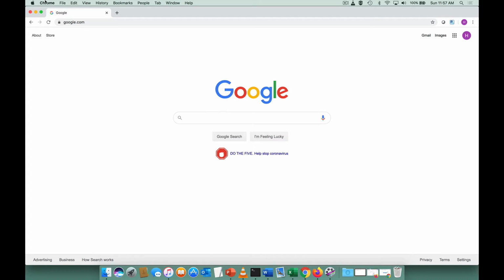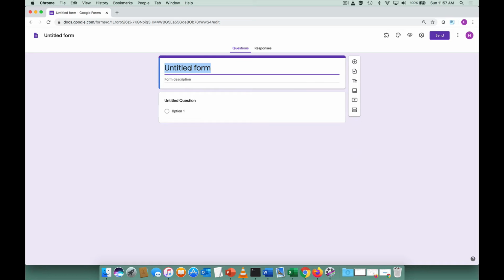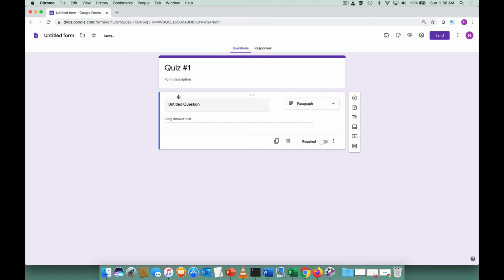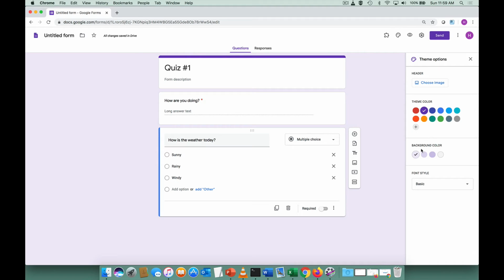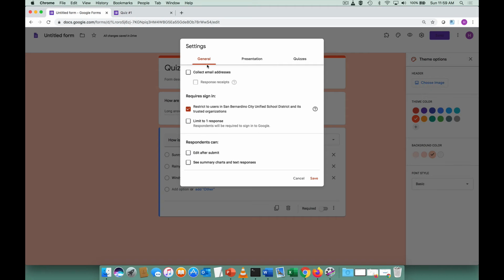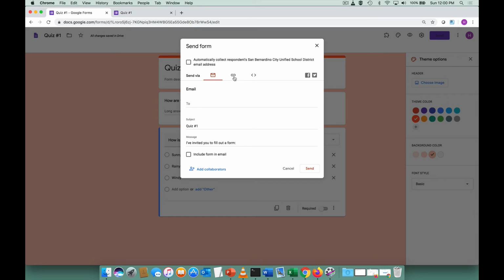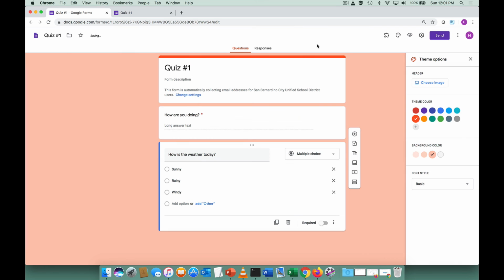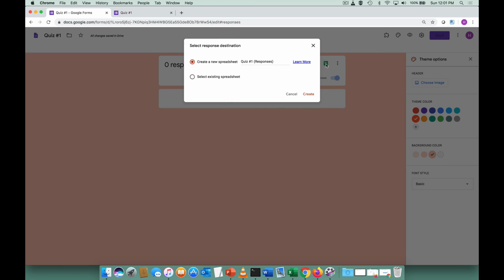Google Forms - Getting Started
Learn how to create a Google Form and share it with others